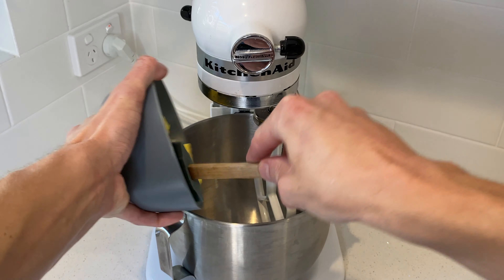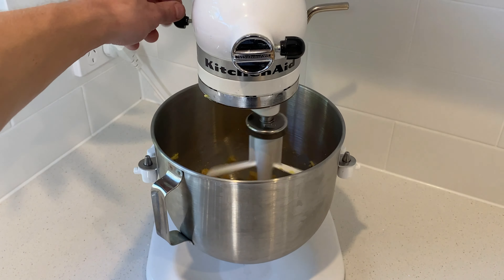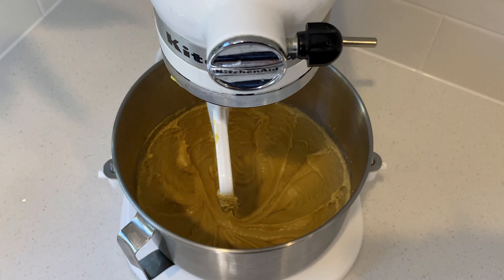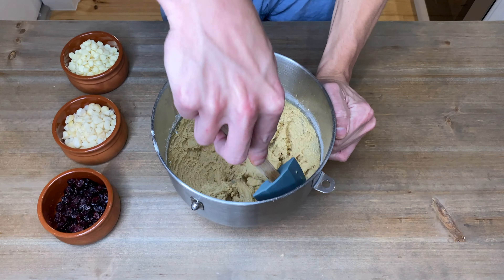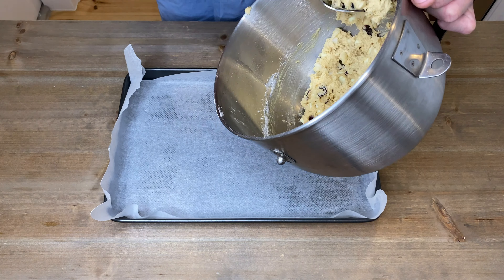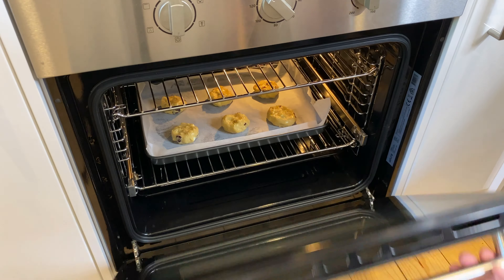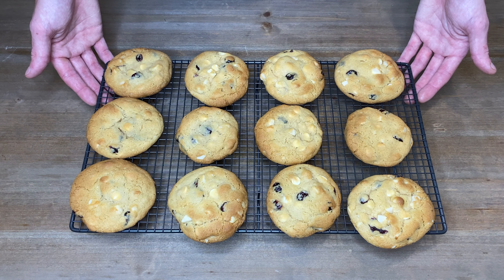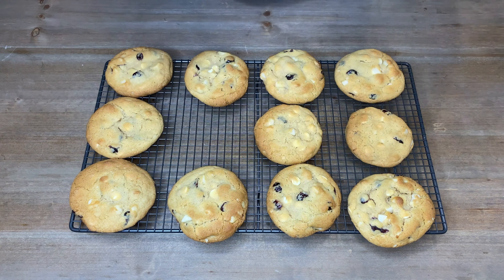White Chocolate Macadamia and Cranberry Cookies | Soft and Chewy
How to make White Chocolate, Macadamia Nut and Cranberry Cookies. These cookies are irresistibly soft, chewy and have the most amazing crunchy shell. White Chocolate, Macadamia and Cranberries partner so well with one another. This is a definite must-try recipe. You will impress yourself and anyone you serve these to.

If you enjoyed this video, I've got lots more great recipes on my channel.

Please Note * - Depending on the size of your oven and trays, I recommend cooking 1 tray at a time. This will result in even and consistent cookies.

Ingredients -

1/2 Cup - Unsalted Butter, Softened
1/2 Cup - Granulated White Sugar
1/2 Cup - Brown Sugar
1 - Free Range Egg
3/4 Tbs - Vanilla Extract
1 1/2 Cups - Plain All-Purpose Flour
1 1/2 tsp - Baking Soda (Bi-Carbonate of Soda)
3/4 Cup - White Chocolate Chips
3/4 Cup - Macadamia Nuts, Chopped
3/4 Cup - Dried Cranberries

Get cooking with Robins Kitchen. They're part of Australia’s largest privately owned and fastest-growing kitchenware retailer, with a footprint of over 150 stores and over 300 high-quality brands in store.

Cookware Brands stocks kitchenware and bakeware across a vast variety of brands. They include iconic Australian and global brands as RACO, Essteele (WHAT I USE), Anolon, Circulon, Cake Boss, Prestige, Farberware & Ruffoni.

With over 100 chocolates and counting, the Koko Black range is complex, indulgent and always adventurous - there's something for all tastes. Every chocolate handcrafted by Koko Black has its own unique personality and story.

Patience
Running Out